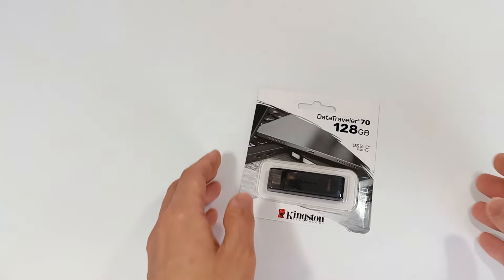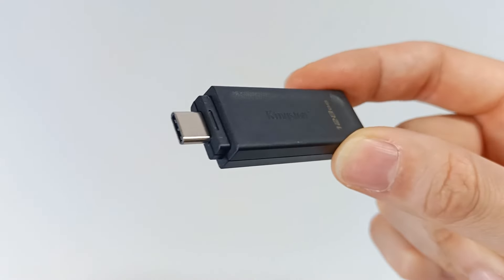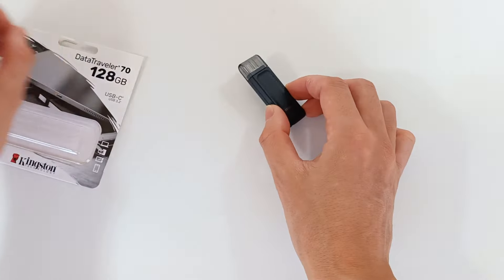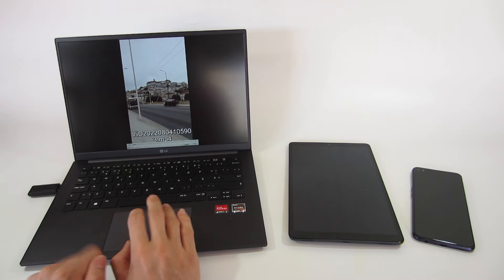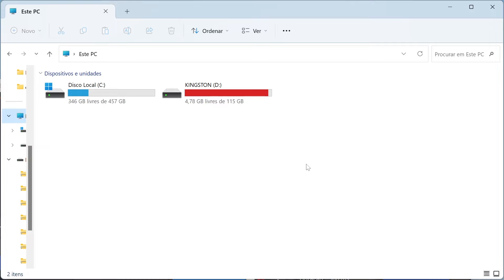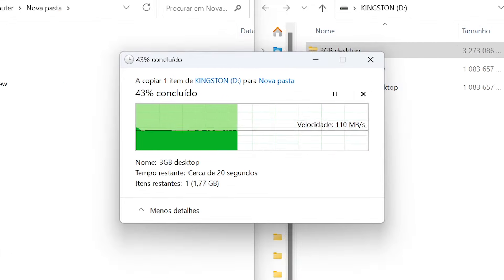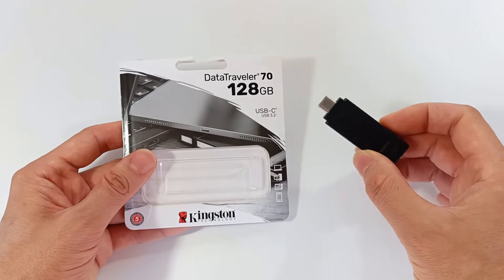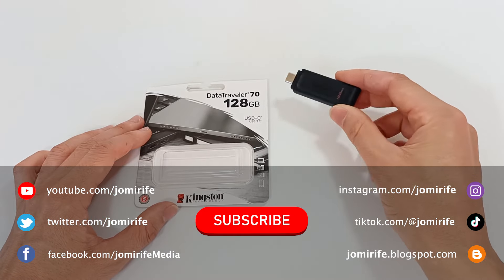Kingston DataTraveler70 (DT70) USB-C 128GB – My opinion, analysis and reasons to buy or not to buy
# flashdrive # usbc # storage

The Kingston DataTraveler 70 USB flash drive is a lightweight, portable storage device. This model can have a storage capacity of 32 GB, 64 GB, 128 GB, 256 GB, 512 GB, 1 TB, 2 TB, but after formatting the true available capacity is 10% less. This device can have a USB-C or USB-A connection, you must choose the model according to the USB connections available on your computer. Currently, new computers have a USB type C plug, so you should choose a model with a USB-C plug. The advertised speed of this model is USB 3.2, which should reach a copy and read speed of 600 megabytes per second, but as you will see in the tests I carried out on this USB storage device, the speed promised by the manufacturer is false, far below the speed announced by the manufacturer.

Videos related to Kingston DataTraveler70 128GB.

Related products.
Capacity: 16GB, 32GB, 64GB, 128GB, 256GB, 512GB, 1TB, 2TB.
Flashdrive USB ADATA C906 UV210
Flashdrive USB CORSAIR Flash Voyager GTX
Flashdrive USB Dahua S806
Flashdrive USB drive IronKey D300S AES 256 XTS Encrypted
Flashdrive USB Kingston G1 DT Exodia M USB 3.2
Flashdrive USB Kingston IronKey Keypad 200 Locker+ 50
Flashdrive USB Kingston MicroDuo 3C USB 3.2 Tipo C
Flashdrive USB Team Group C145 C175 C183 C211 USB3.2 Gen1
Flashdrive USB Verbatim My Media USB 2.0

id:pendrive_dt70_128gb